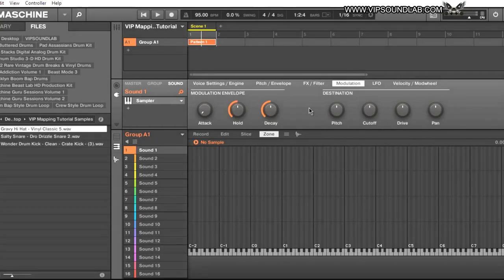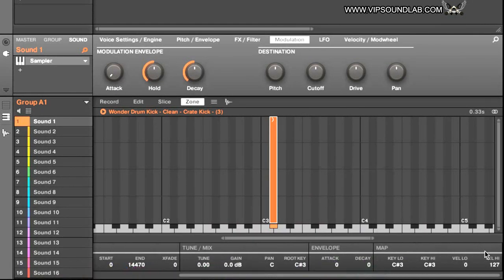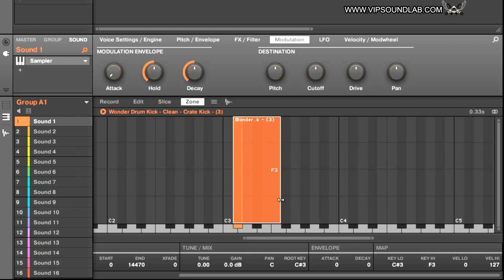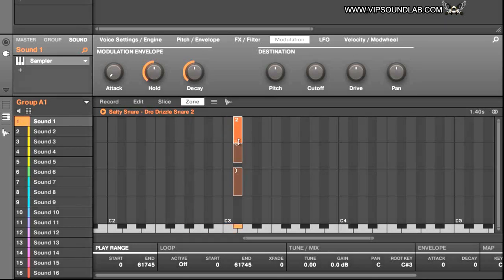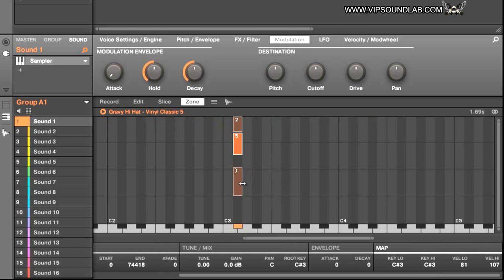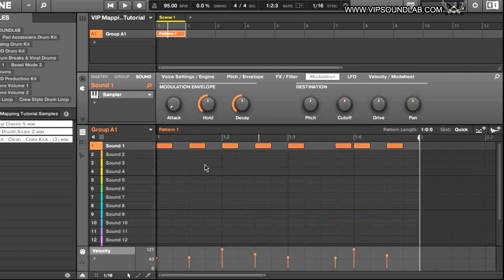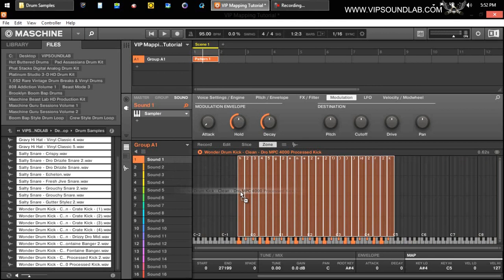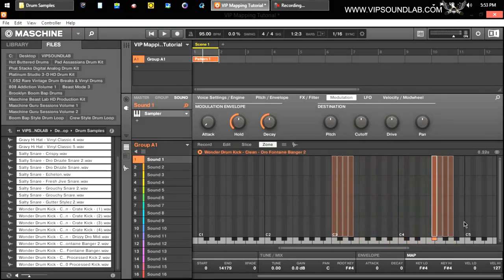Maschine 2.1 Midi Mapping Custom Drum Kits to the Zone Map